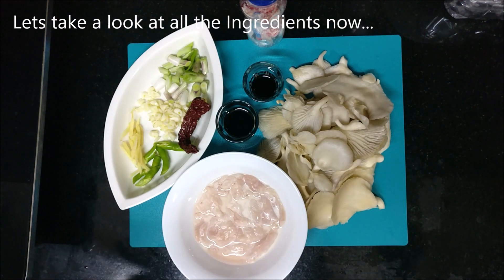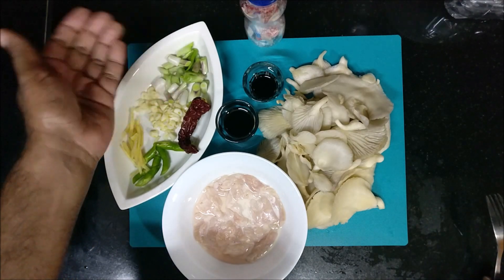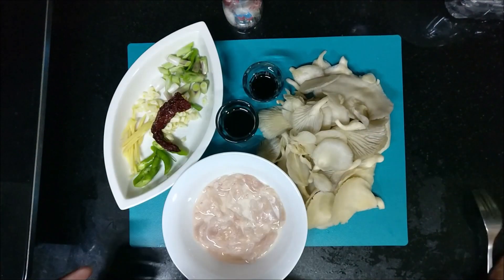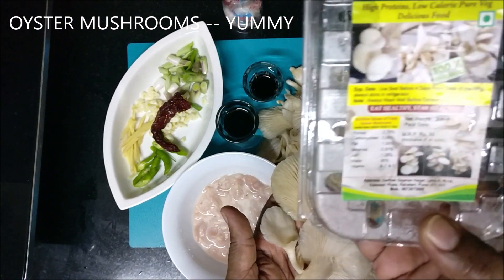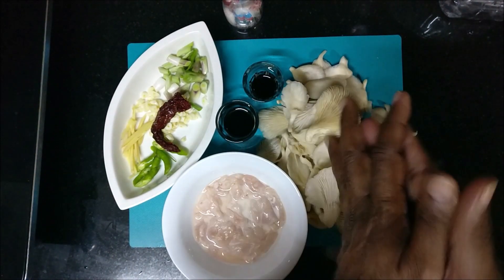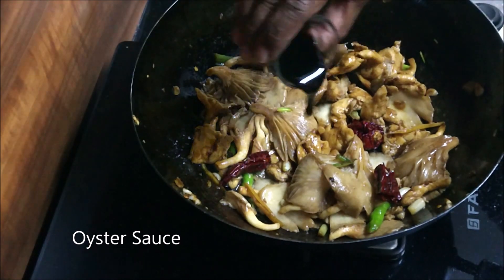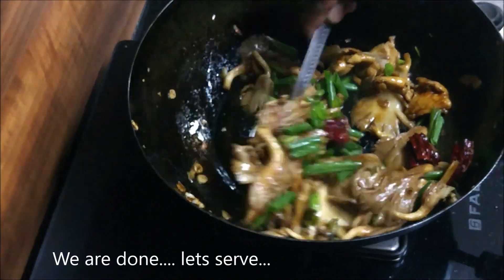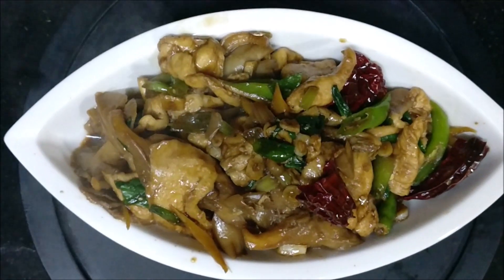Oyster Mushrooms w/Chicken Stir Fry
Stir fried fresh Oyster Mushrooms with Oyster Sauce , served with Egg Fried Rice.

All About :

Fun Food & Travel

CREDITS

"SMILE"